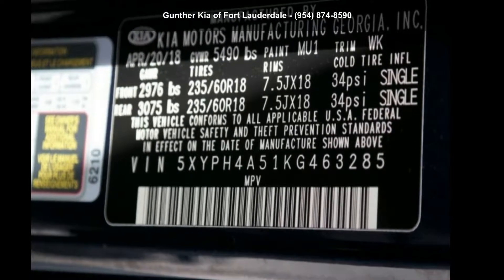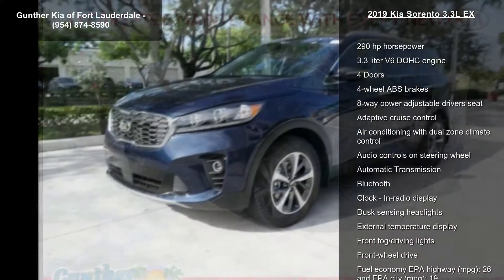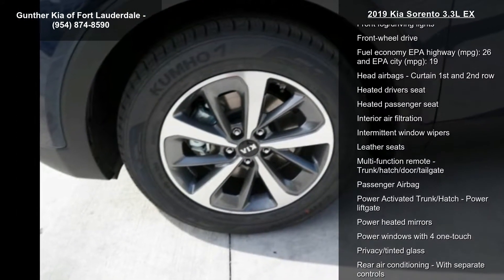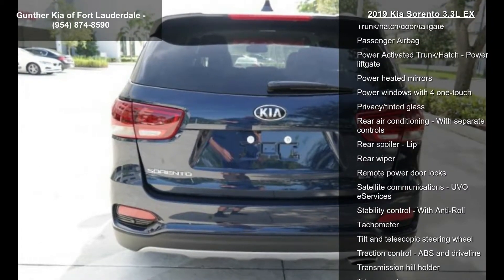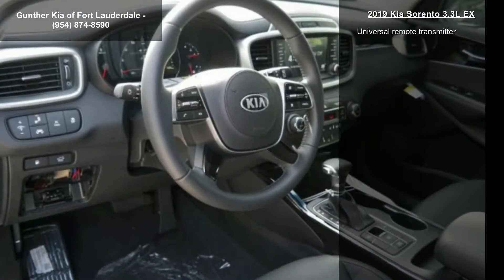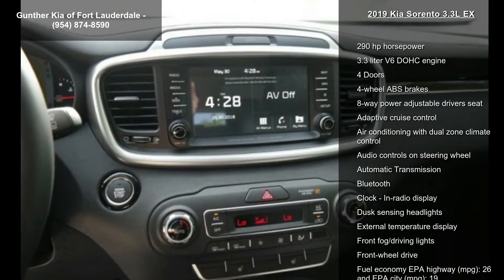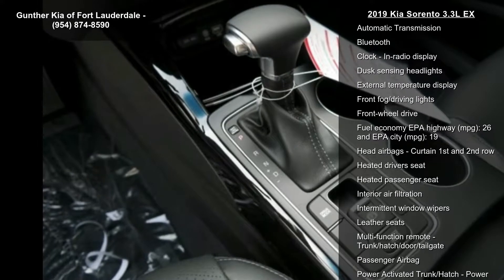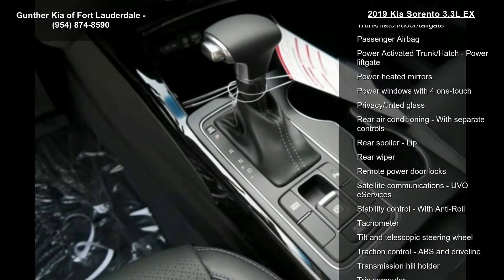2019 Kia Sorento 3.3L EX